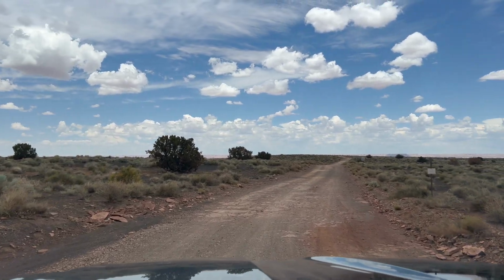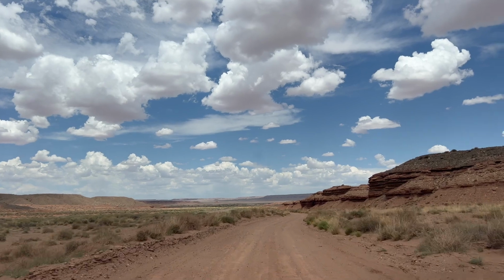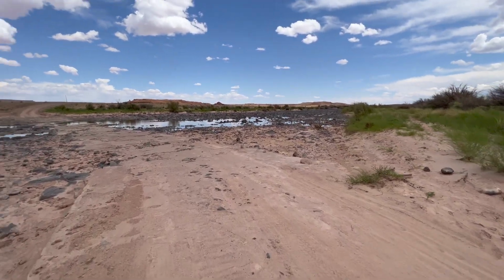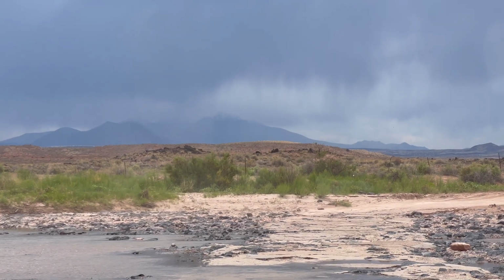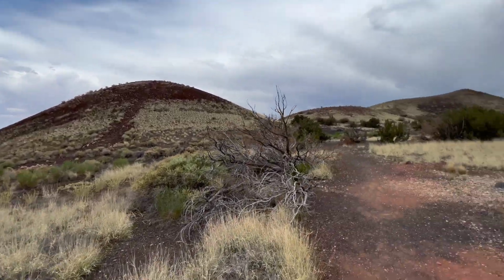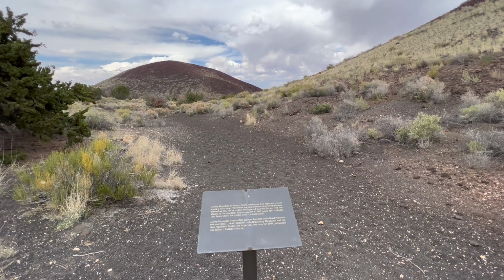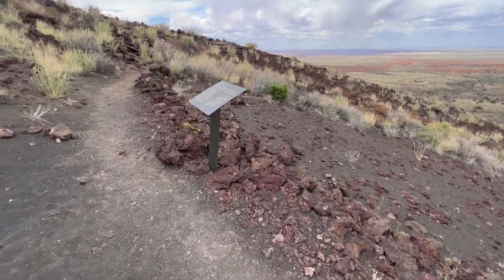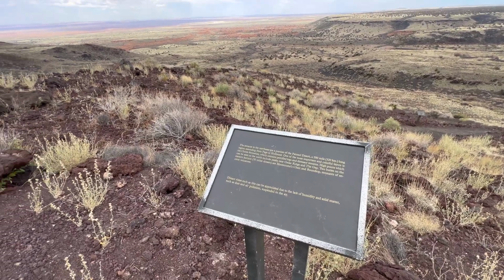Just a Dirt Road in Northern Arizona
June 4th, 2023: Another beautiful day in northern Arizona.

Locations featured:
Wupatki National Monument
Painted Desert
Little Colorado River
Cinder cones
Coconino National Forest